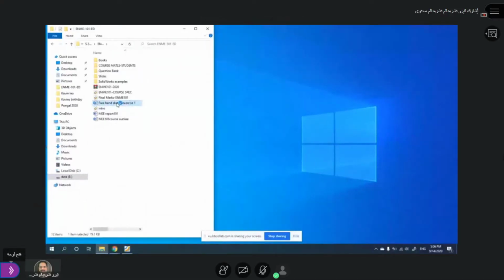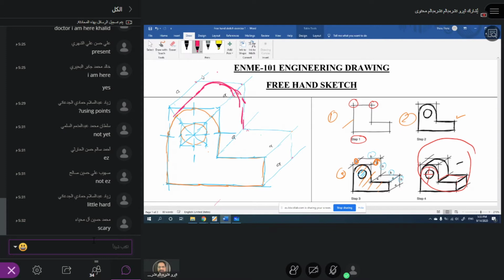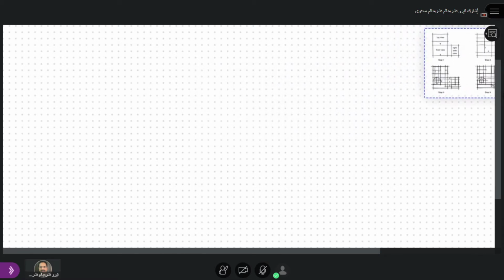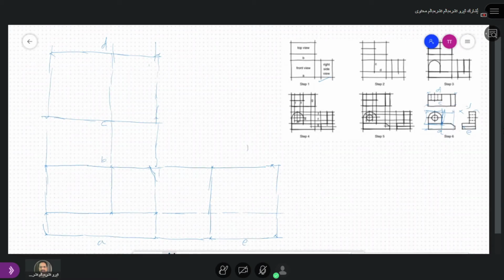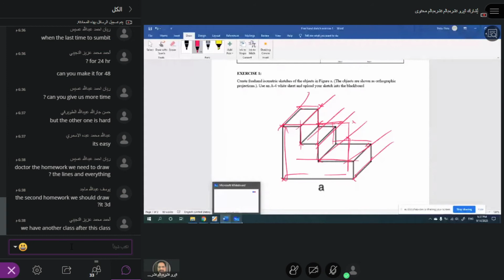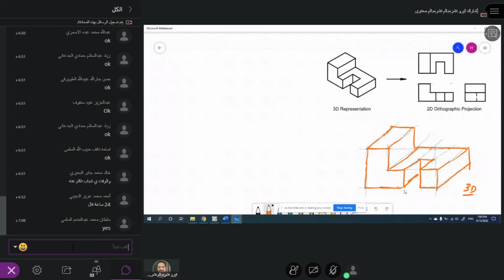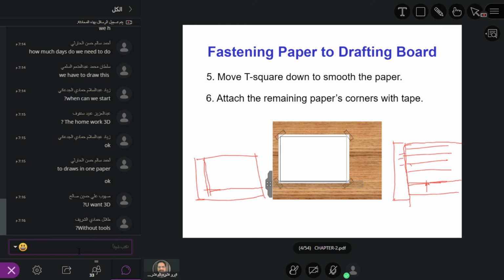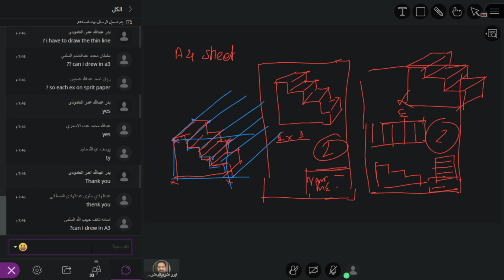الرسم الهندسي 3